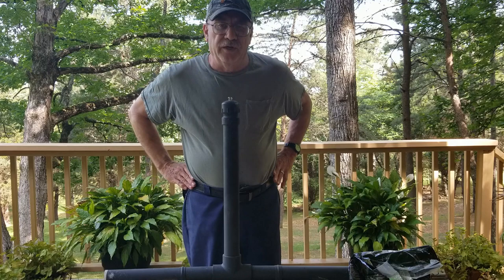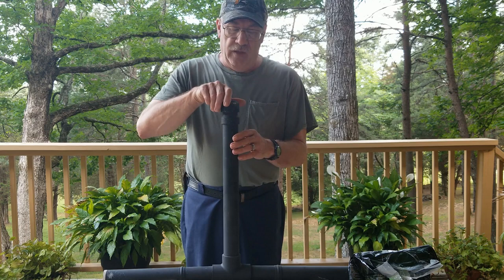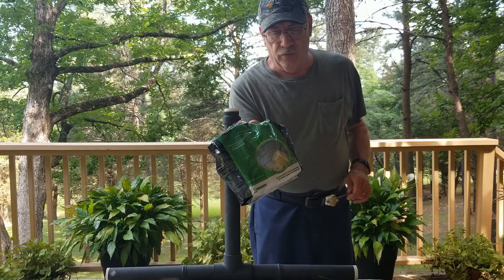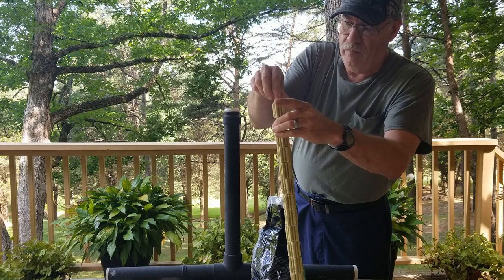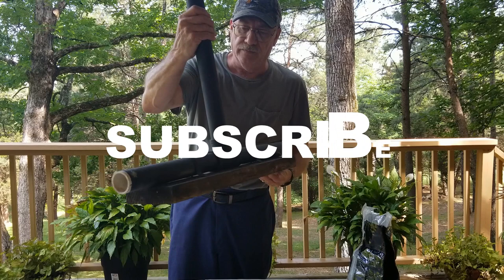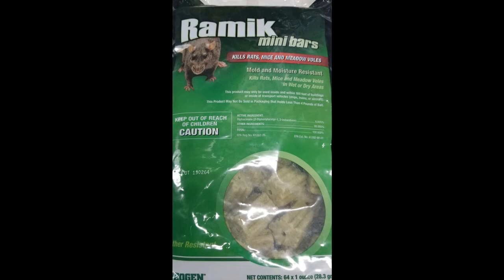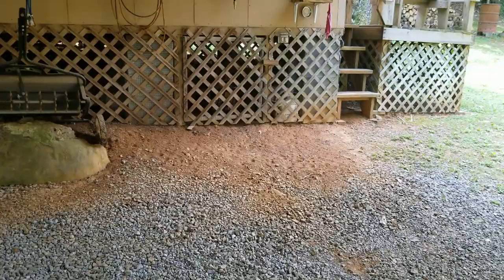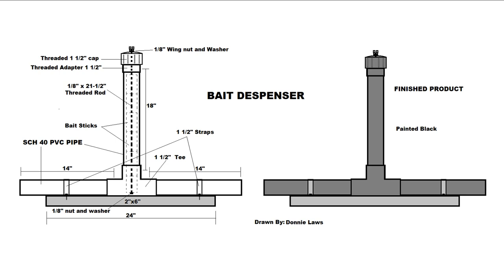How to get rid of FIELD MICE around your home in just a few days.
Here is a easy way to solve your field Mice problem around your  Home, Barn, out Building or garage in just a few days, This also works with Rats and voles. These pest can destroy your property.